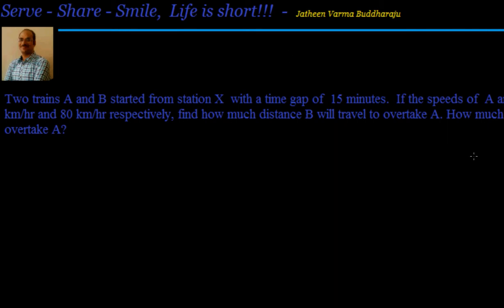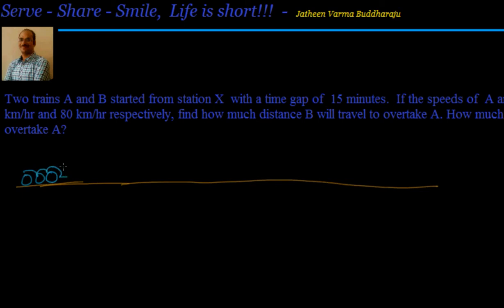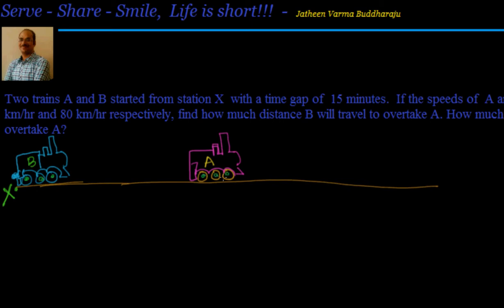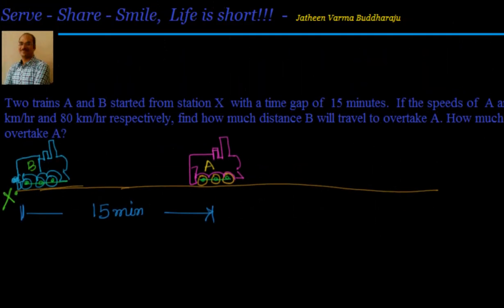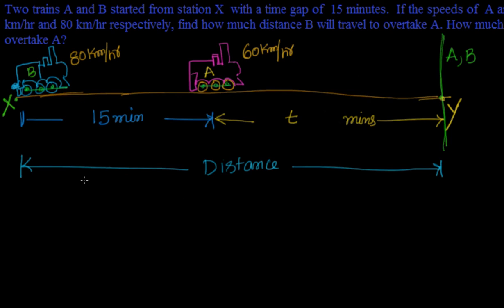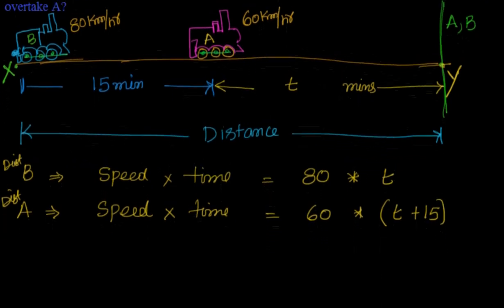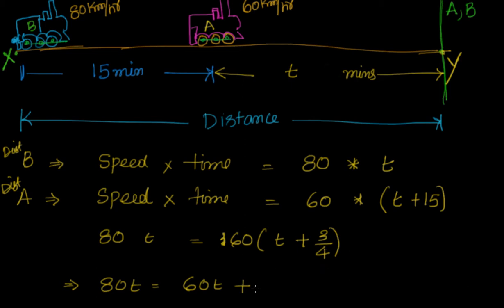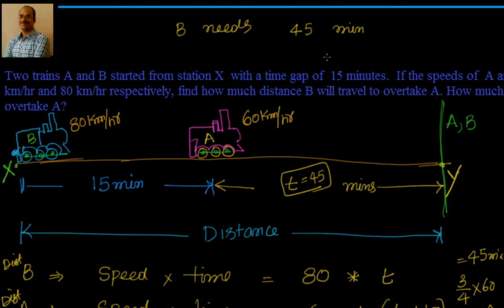Linear equations in one variable : Train speed example